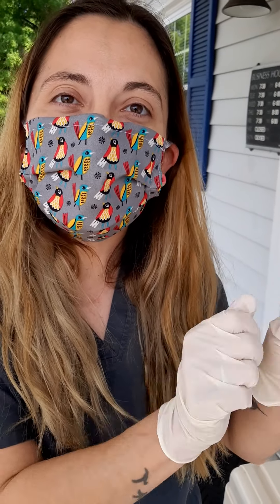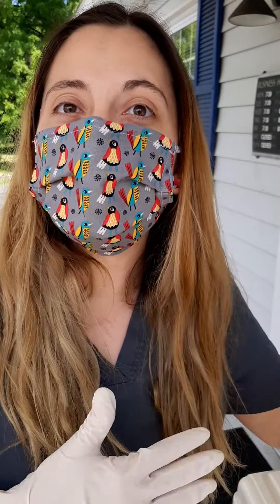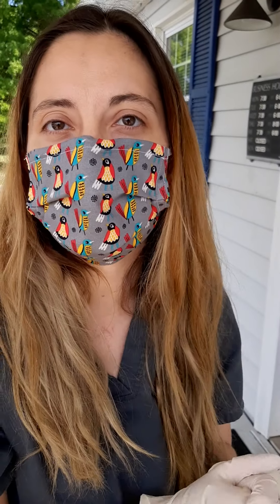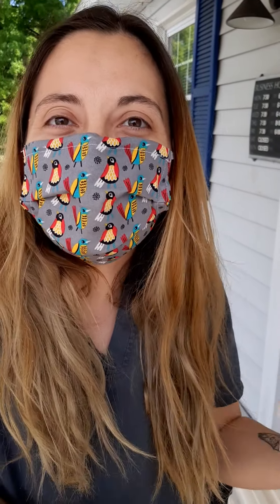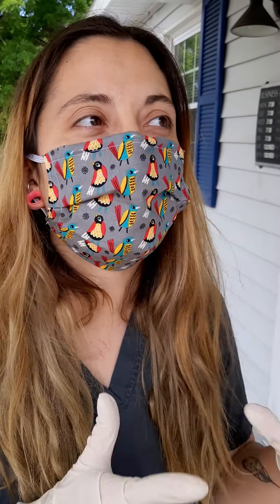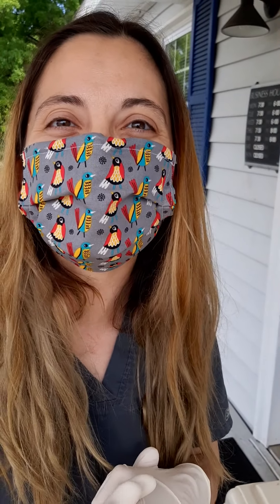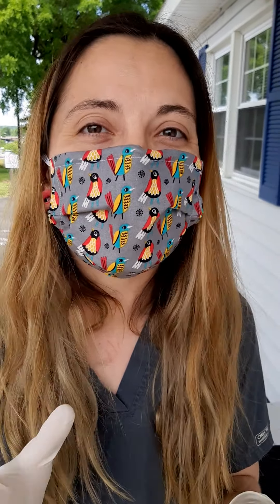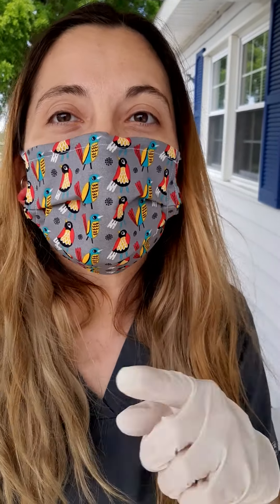April 28, 2020